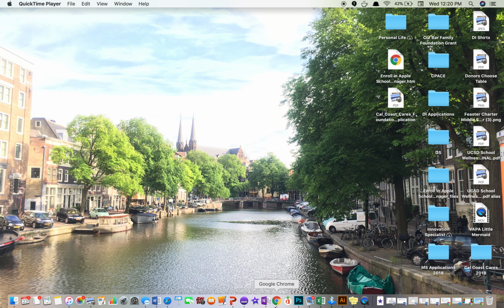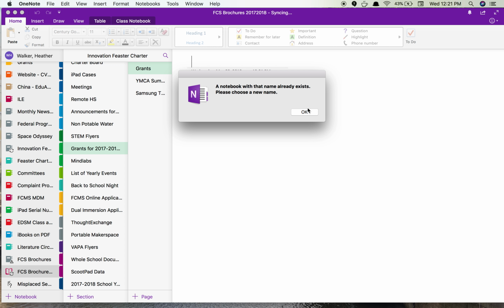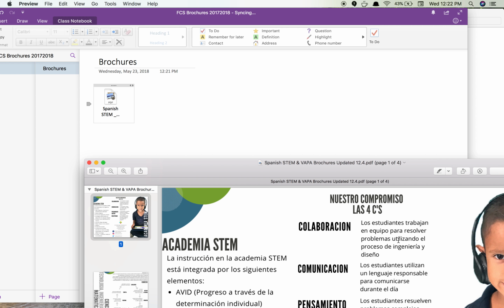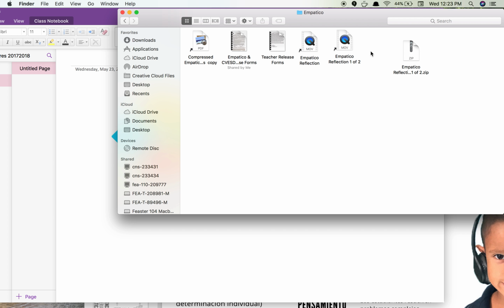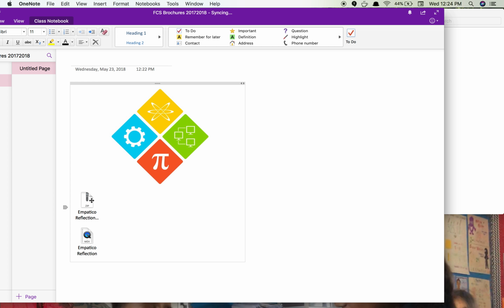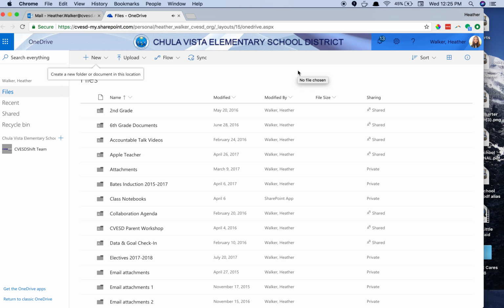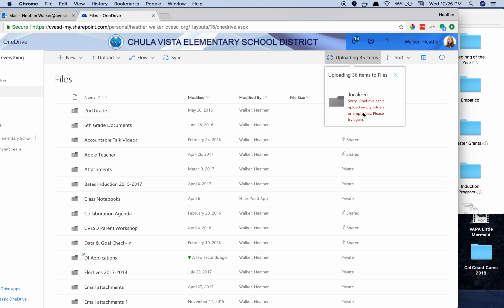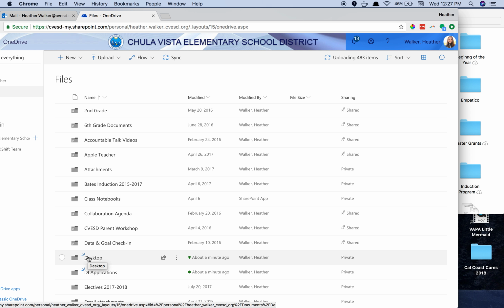Backing Up on OneNote and OneDrive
Teachers - learn how to back up your documents on OneNote and OneDrive